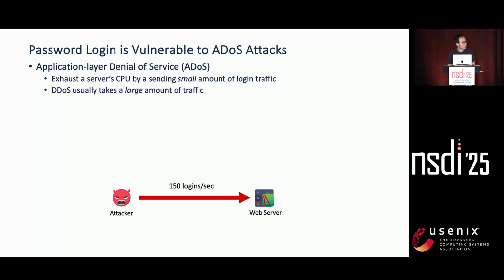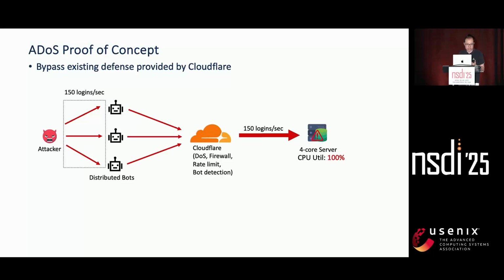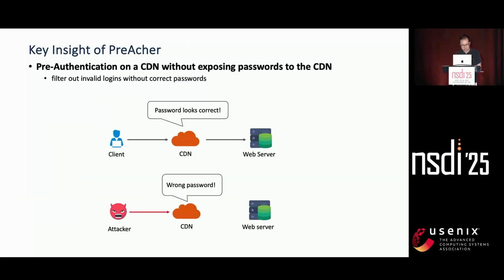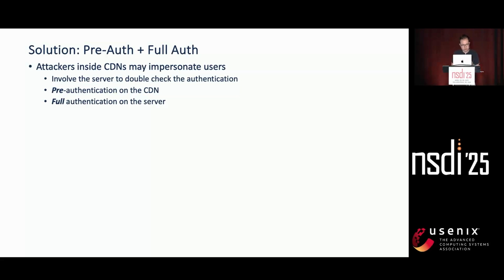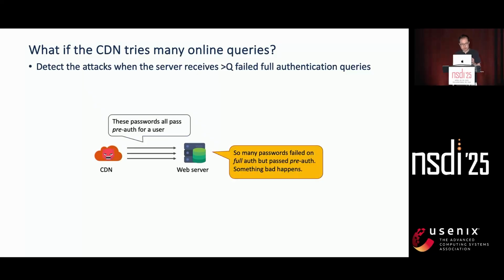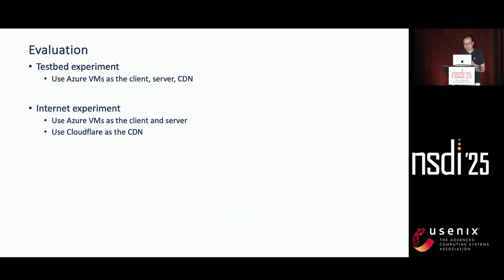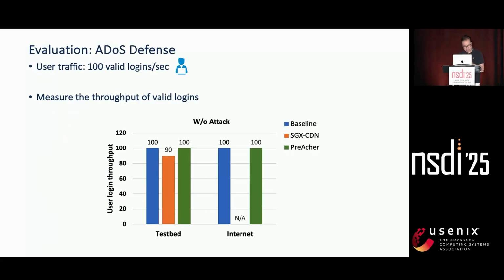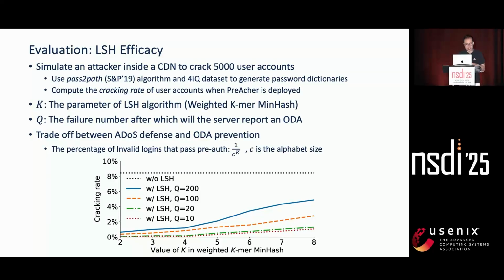NSDI '25 - PreAcher: Secure and Practical Password Pre-Authentication by Content Delivery Networks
PreAcher: Secure and Practical Password Pre-Authentication by Content Delivery Networks

In today's Internet, websites widely rely on password authentication for user logins. However, the intensive computation required for password authentication exposes web servers to Application-layer DoS (ADoS) attacks that exploit the login interfaces. Existing solutions fail to simultaneously prevent such ADoS attacks, preserve password secrecy, and maintain good usability. In this paper, we present PreAcher, a system architecture that incorporates third-party Content Delivery Networks (CDNs) into the password authentication process and offloads the authentication workload to CDNs without divulging the passwords to them. At the core of PreAcher is a novel three-party authentication protocol that combines Oblivious Pseudorandom Function (OPRF) and Locality-Sensitive Hashing (LSH). This protocol allows CDNs to pre-authenticate users and thus filter out ADoS traffic without compromising password security. Our evaluations demonstrate that PreAcher significantly enhances the resilience of web servers against both ADoS attacks and preserves password security while introducing acceptable overheads. Notably, PreAcher can be deployed immediately by websites alone today, without modifications to client software or CDN infrastructure. We release the source code of PreAcher to facilitate its deployment and future research.